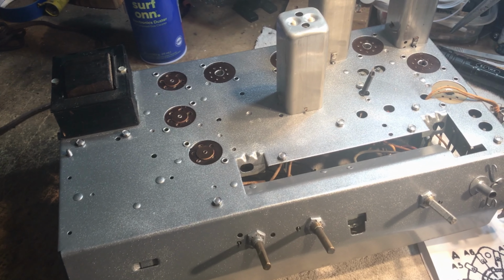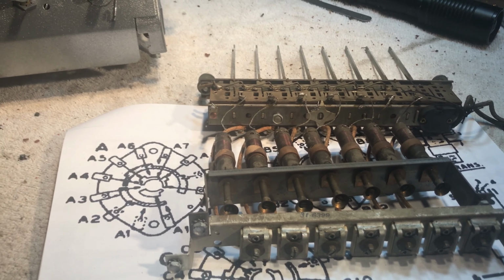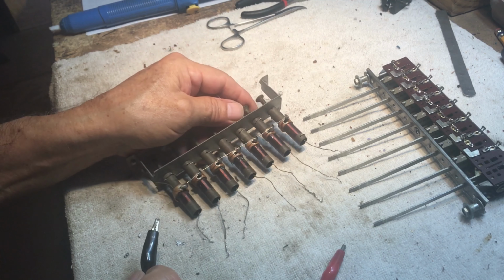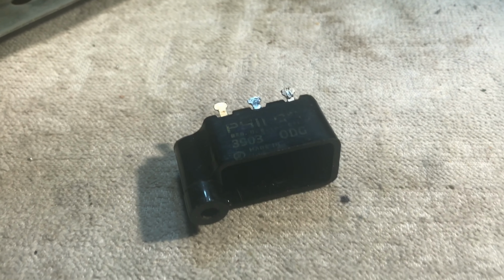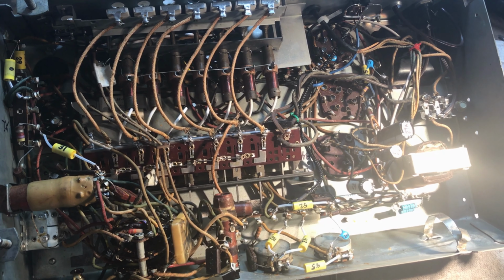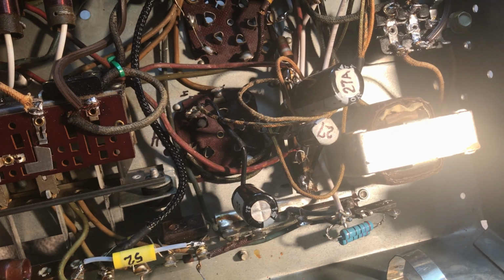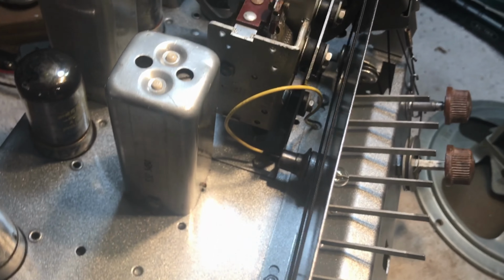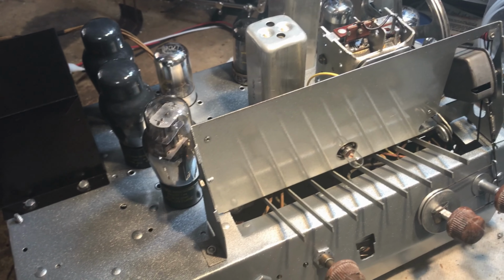Philco 41-250 2 In Progress 2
The Philco 41-250 radio in progress #2.